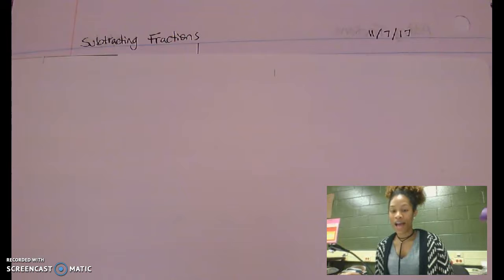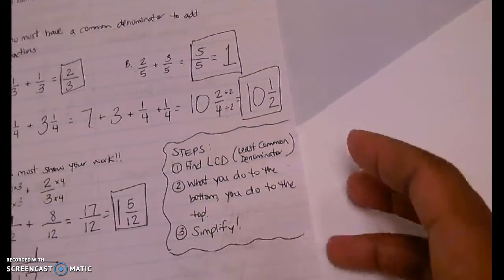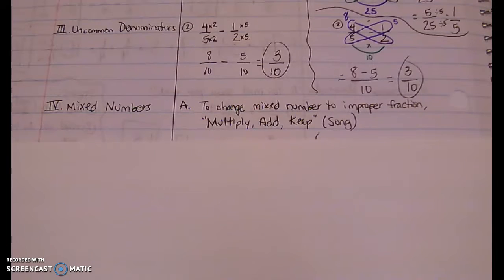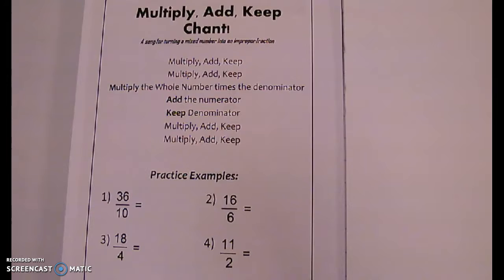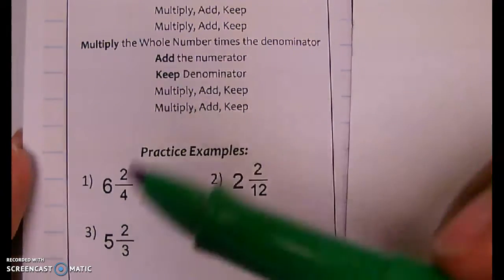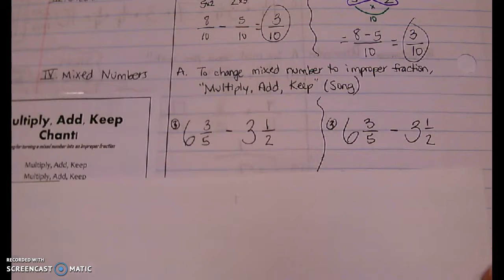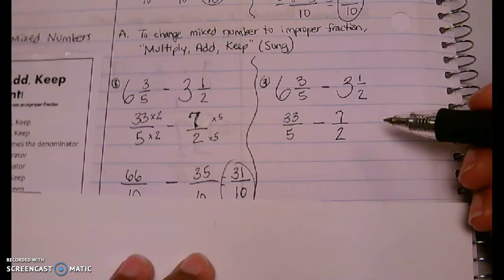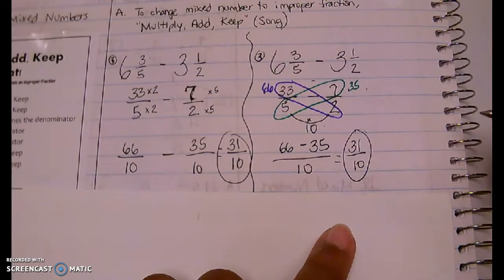Subtracting Fraction (Lesson 1.6)